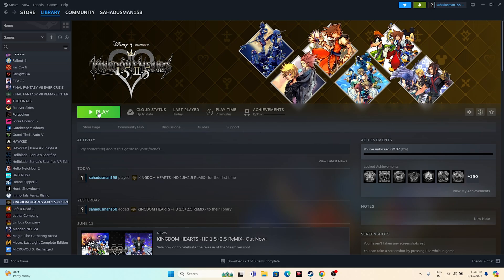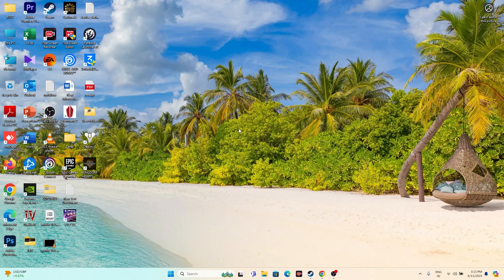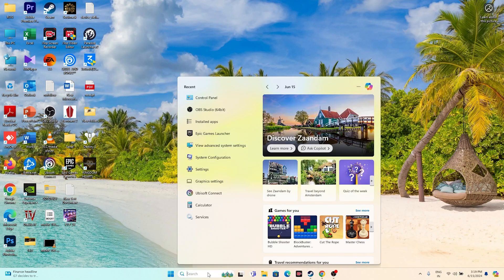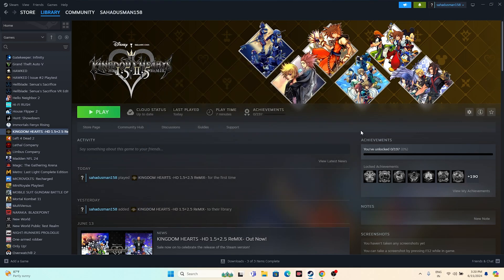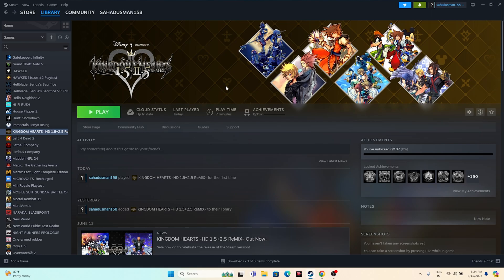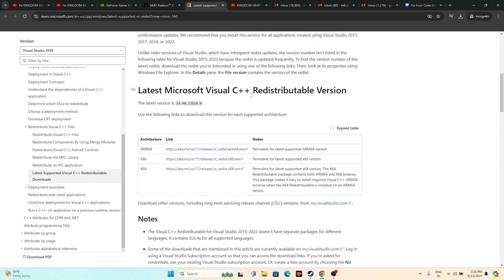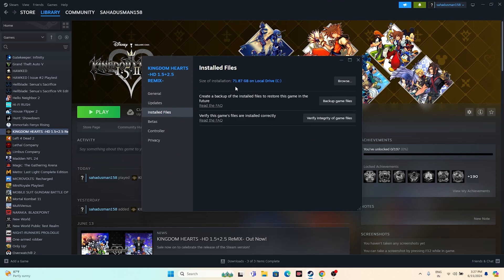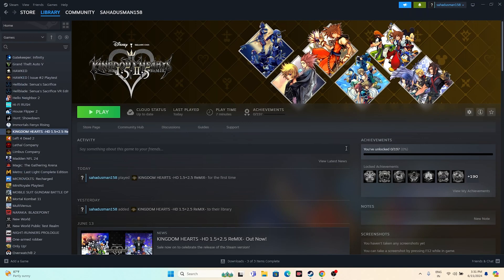How to Fix KINGDOM HEARTS Freezing, Stuttering, Lagging and LOW FPS Drop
This guide is all about Fix Kingdom Hearts Freezing, Stuttering and LOW FPS Drop Issue.

INTRO
DO A RESTART
SET DATE,TIME AND REGION
LAUNCH THE GAME FROM INSTALATON FOLDER
DELETE SAVED GAME FILES
ALLOW GAME TO WINDOW SECURITY
UNPLUG ALL USB DEVICES
PERFORM CLEANBOOT
DISABLE STEAM OVERLAY
GIVE COMMANDS IN LAUNCH OPTIONS
INCREASE VRAM
UPDATE WINDOWS
UPDATE GRAPHICS CARD
CONCLUSION

THIS VIDEO ALSO ANSWER FOLLOWING QUESTION :
How to Fix KINGDOM HEARTS Freezing
How to Fix KINGDOM HEARTS Lagging
How to Fix KINGDOM HEARTS Stuttering
How to Fix KINGDOM HEARTS LOW FPS Drop